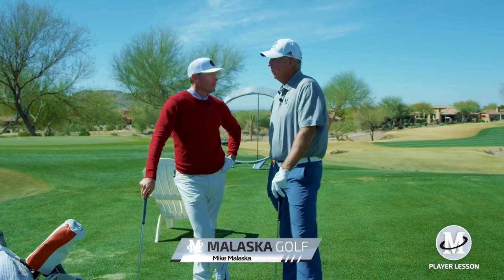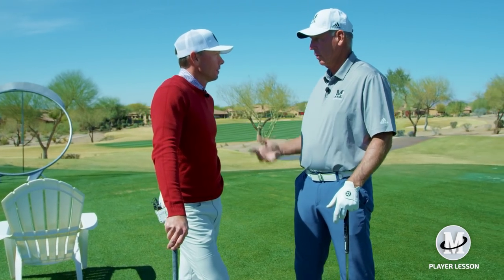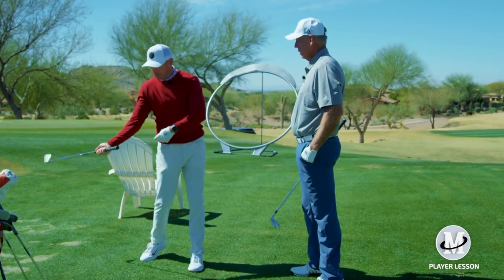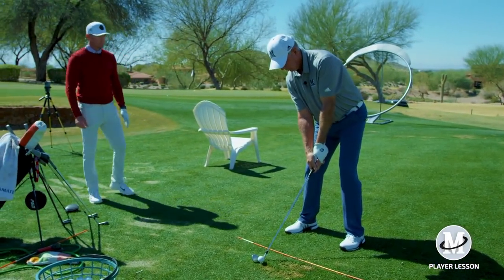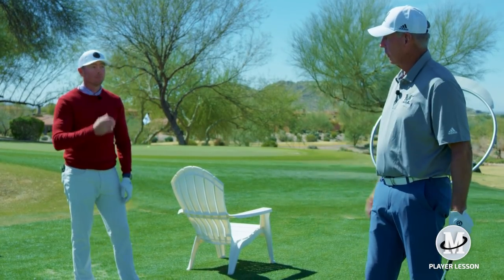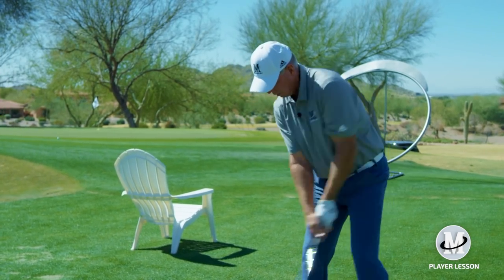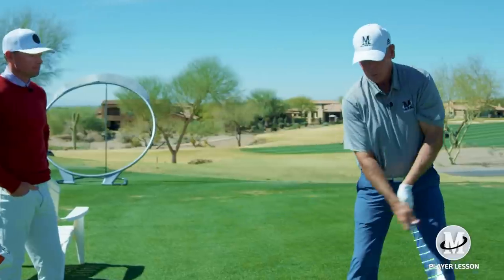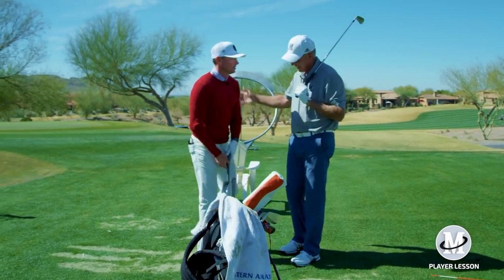Malaska Golf // Teach the Teacher: Shoulder Turn and Transition with Billy Fitzgerald, PGA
Billy Fitzgerald is one of the best young instructors in the game. If you're in the Chicago area, you have to look him up and visit the Beverly Country Club. Billy studied under Jim Flick for years, and he and I have been friends for quite some time. His understanding of the golf swing is top notch and it's easy to see why he has been able to help so many golfers improve over the years.

Earlier this year, Billy came out for his annual visit. After our work on the range was finished, I changed things up on him and asked him to take a look at my swing. We took a look at my shoulder turn as I transitioned into the downswing to get the motion in sync.

You can watch the entire 5-Part Player Lesson with Billy Fitzgerald as a member at malaskagolf.com.

Follow The M-System at malaskagolf.com and learn step-by-step with Mike. Develop the skills you need to become a complete player.